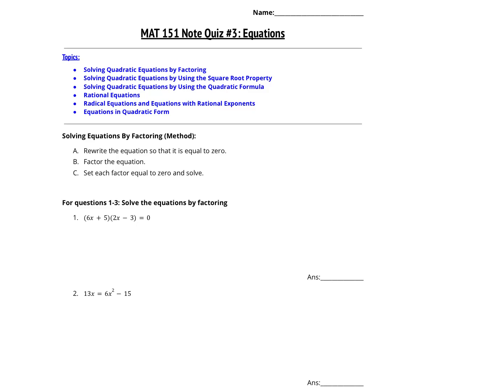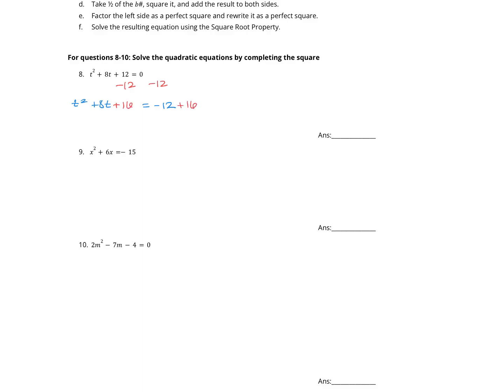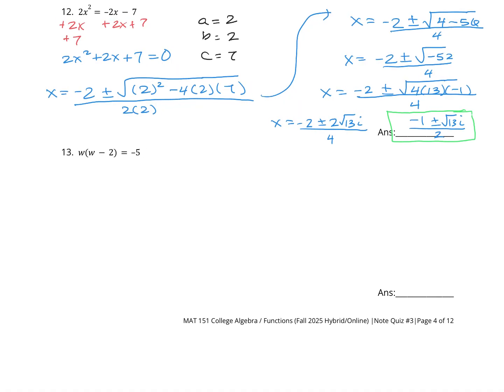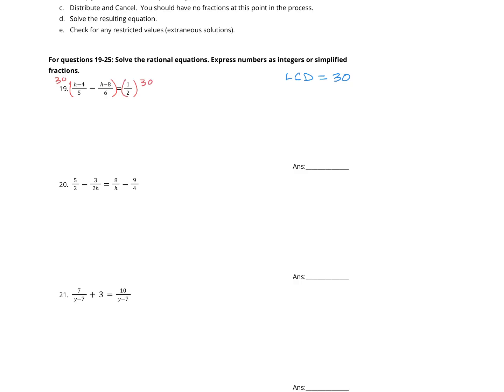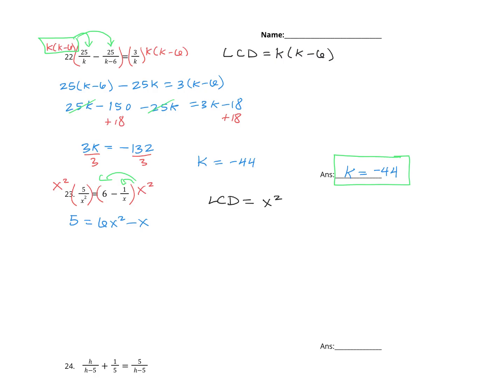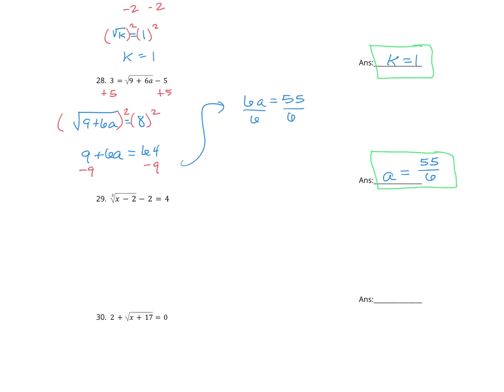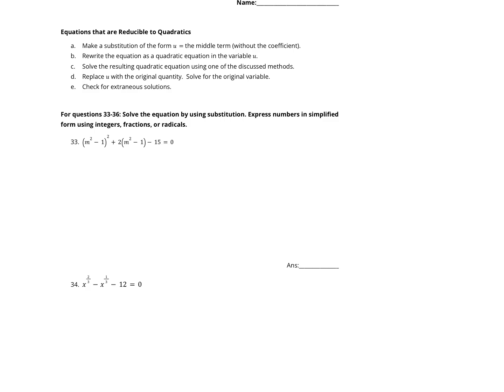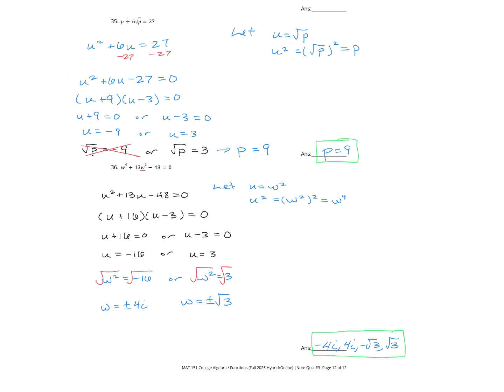Video Solutions for Note Quiz #3 Equations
In this video, we work through examples of quadratic, rational, radical equations.